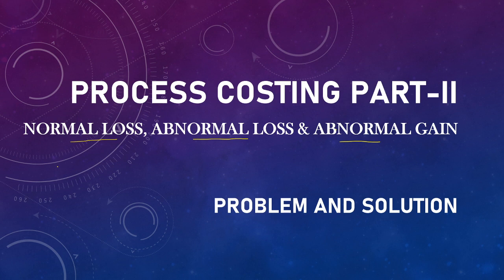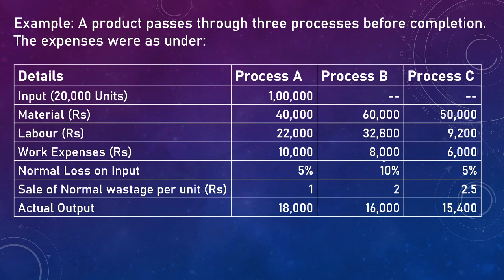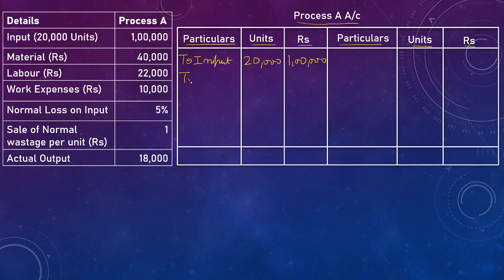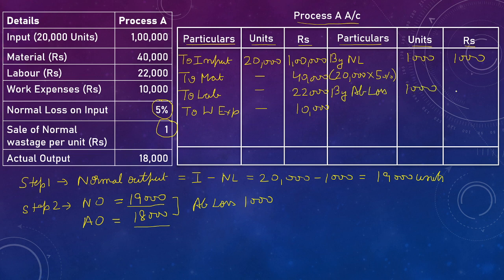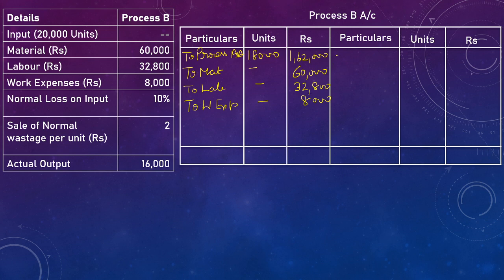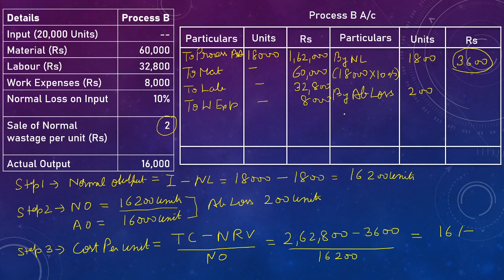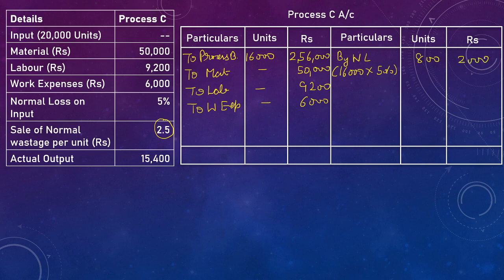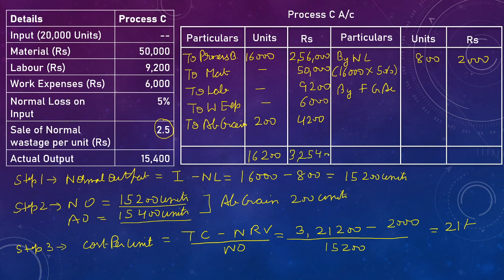Process account normal loss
Hey Friends, this video is about Accounting treatment of Normal loss, Abnormal loss and Abnormal gain in Process Costing with the help of an example. Normal loss is the expected loss in a particular process and is credited in the process account but abnormal loss is unexpected loss. If the actual output is less than the normal output then the difference is abnormal loss which is credited in process account but if the actual output is more the normal output then the difference is abnormal gain which is debited in the process account.
Timestamps

0:00 Intro
0:29 Meaning of normal loss abnormal loss and abnormal gain
3:05 Understanding of question of process costing
5:15 Preparation of Process A Account
10:53 Preparation of Process B Account
15:36 Preparation of Process C Account
20:23 Outro